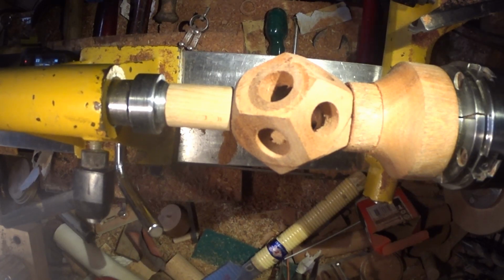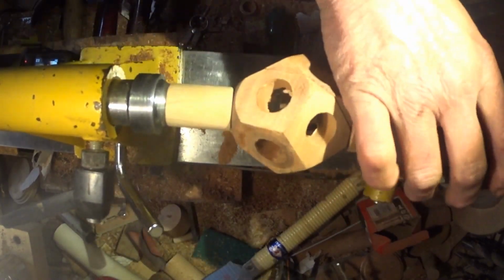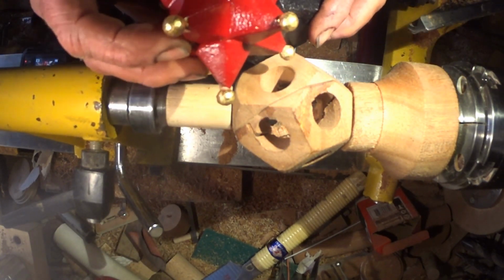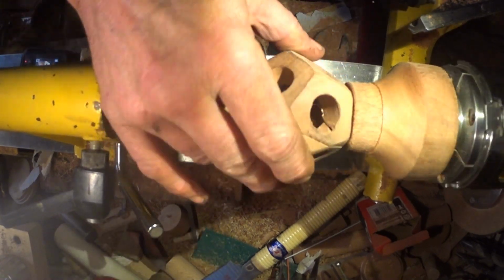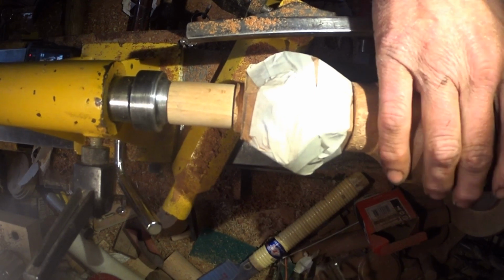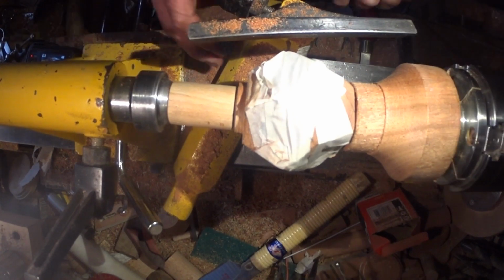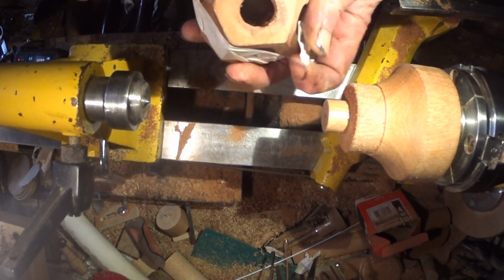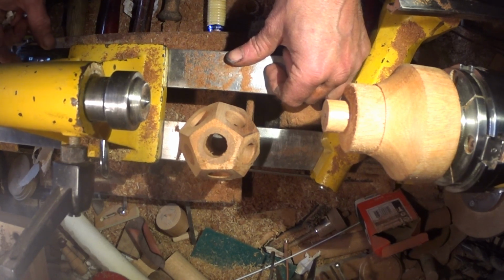Woodturning a Dodecahedron Box - Part 5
Using a sketchy setup to cut the final face.